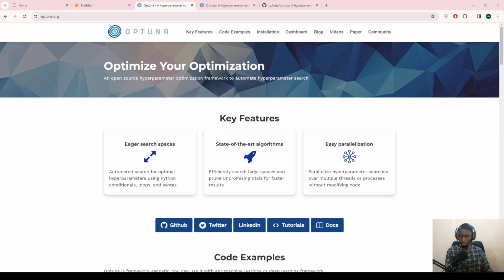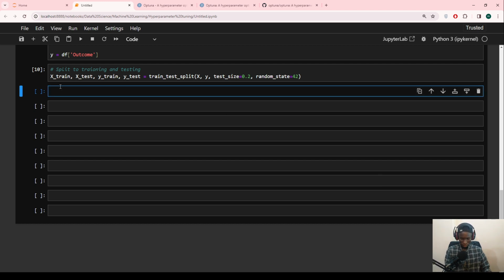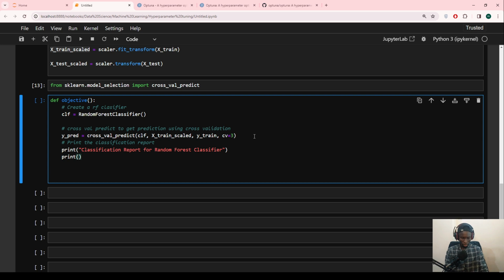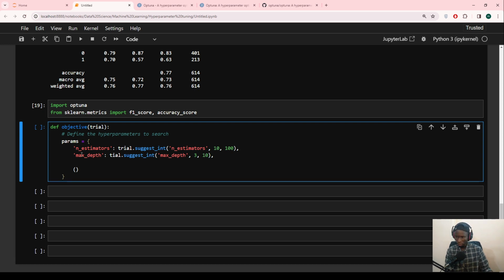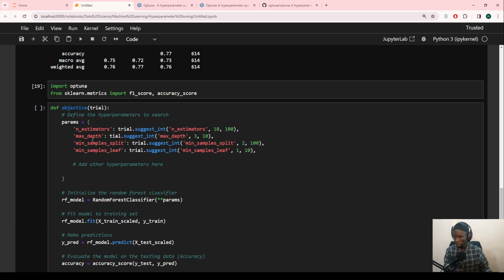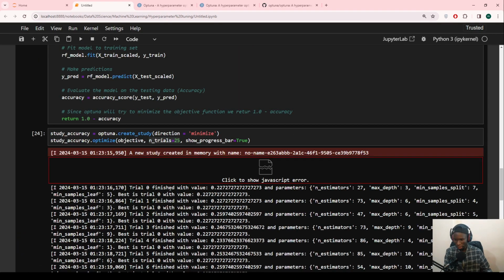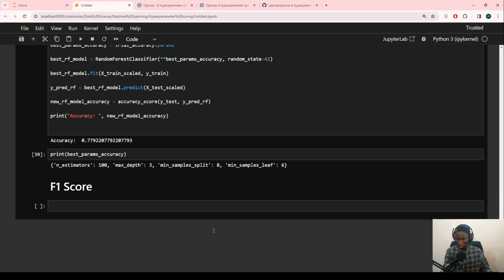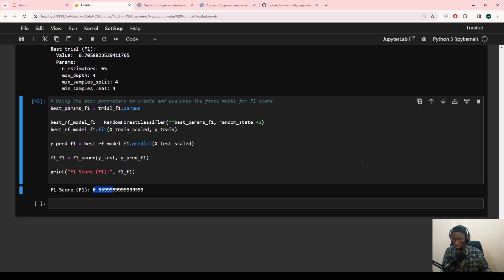Hyperparameter tuning Using Optuna for Classification Example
Learn how to use Optuna for hyperparameter tuning in machine learning. This classification example will show you how to optimize parameters like learning rate, batch size and more, using techniques like grid search and parameter search. Watch now to improve your model's performance and save time in your machine learning projects!
randomizedsearchcv, hyperparametertuning, machinelearning, modeloptimization, parametersearch, cross-validation, hyperparameteroptimization, gridsearch.